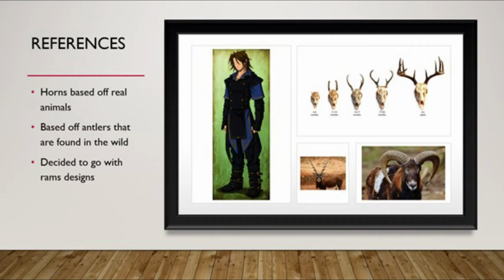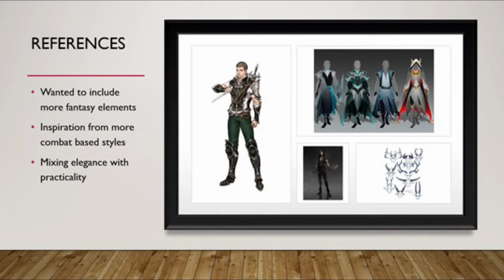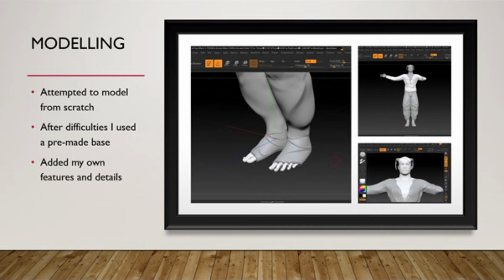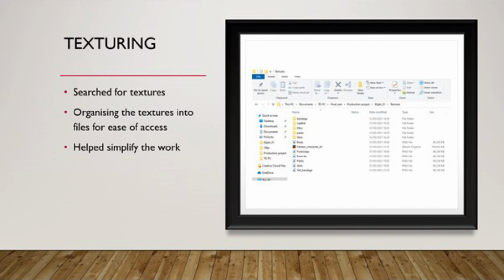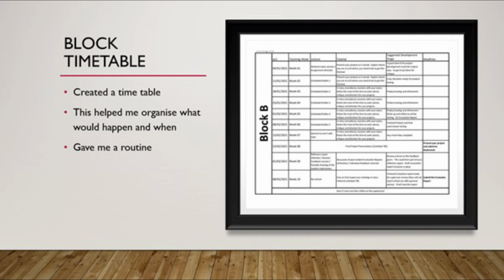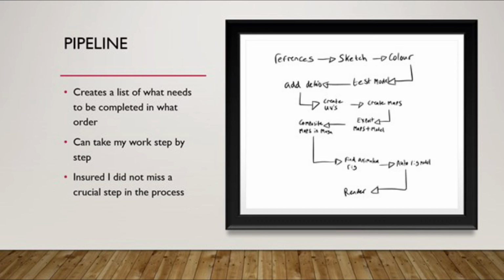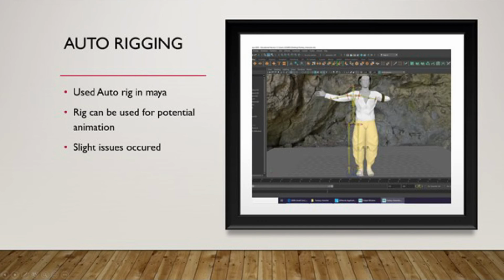Presentation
Production project presentation